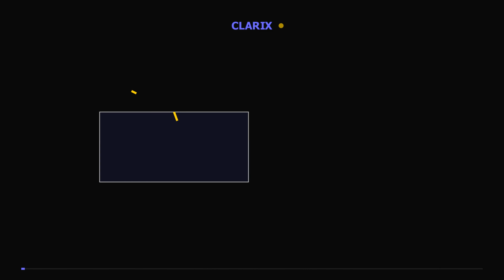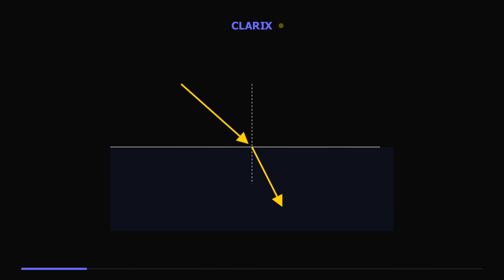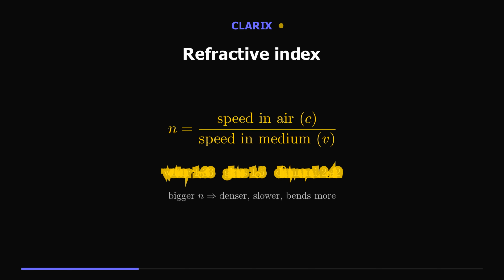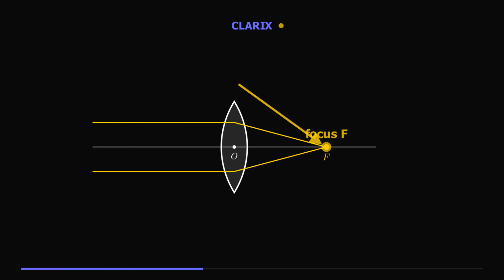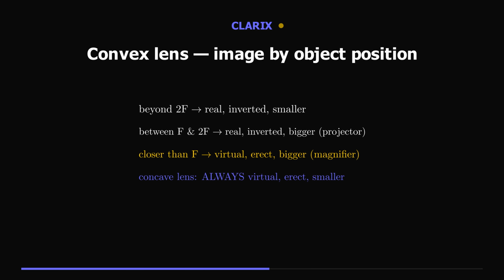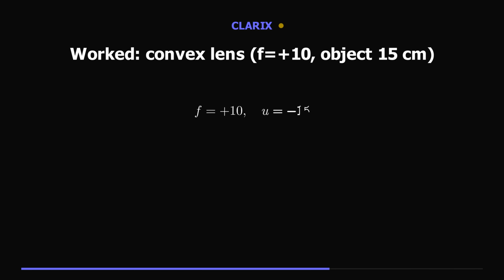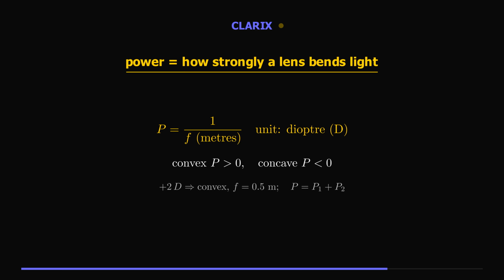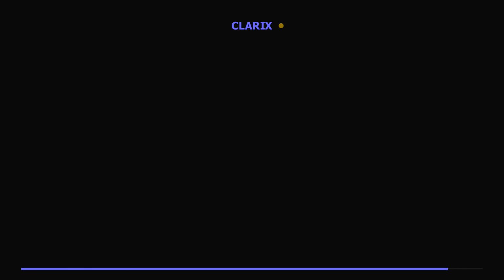Light Class 10 🔥 Refraction & Lenses | Physics Ch 9 (Part 2)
Light Class 10 (CBSE Physics, Chapter 9) Part 2: refraction and lenses, from zero — why light bends, and how lenses form images.

We cover refraction and why it happens, which way light bends (toward/away from the normal), refractive index n = c/v, convex vs concave lenses, image formation, the lens formula 1/v - 1/u = 1/f (note the MINUS), magnification m = v/u, and the power of a lens P = 1/f in dioptres — with worked examples. Built for weaker students.

TIMESTAMPS
0:00  Hook (the bent straw)
0:25  What refraction is
0:55  Which way light bends
1:26  Refractive index n = c/v
2:01  Convex vs concave lens
2:33  Lens terms
3:02  Image formation
3:36  Sign convention
3:58  Lens formula & magnification
4:25  Worked: convex lens
4:59  Power of a lens
5:29  Quick MCQ
6:07  Recap & what's next